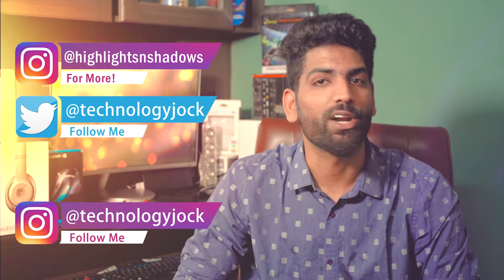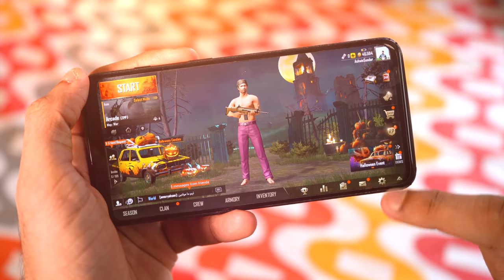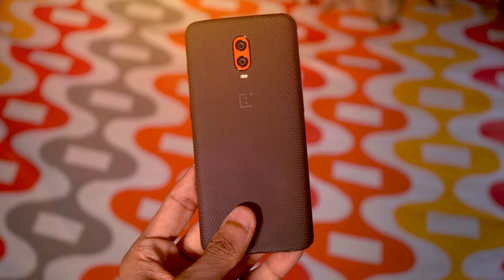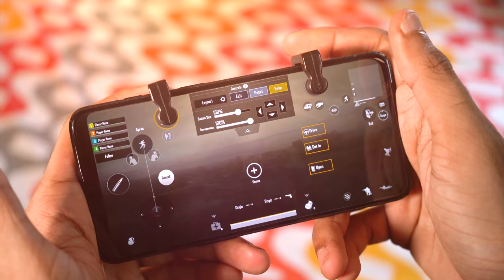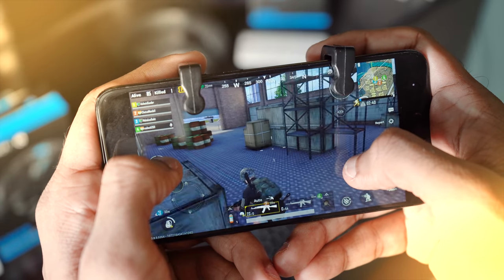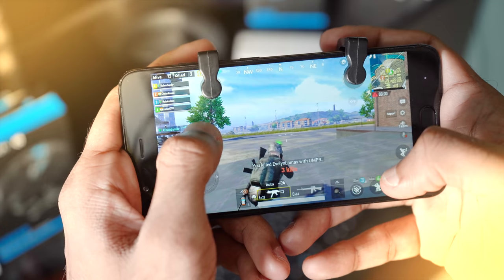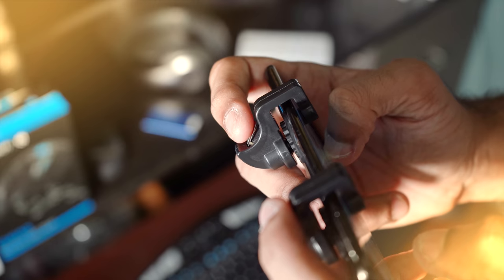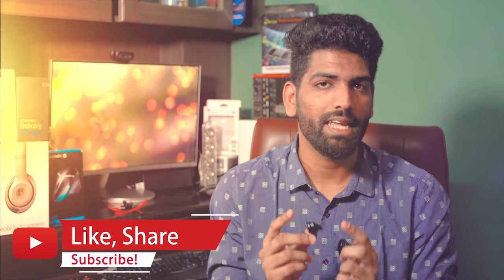Master PUBG with this ₹250 Controller 🔥🔥 | Setup, Demo, Gameplay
mStick Controller (the one shown in video) (Rs.300)
Gadgets Wrap Controller (Rs.190)
Secro King Controller (Rs.235)

In this video we take a look at a pair of controllers exclusively made for PUBG.

This controller helps add two more simultaneous actions of your choice.

PUBG is one of the most popular battle royale games ever.

PUBG multiplayer battle royale game is available on iOS, Android, and Windows.